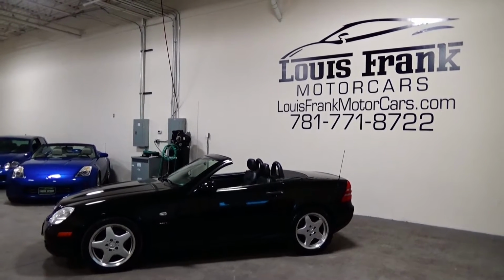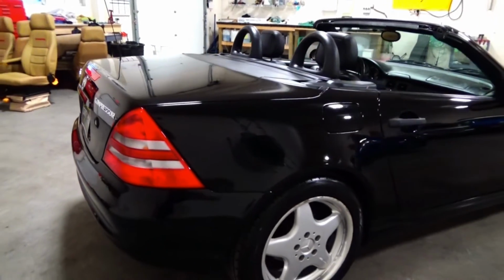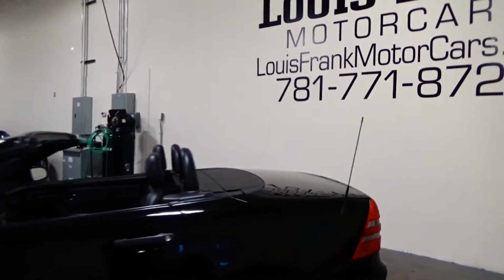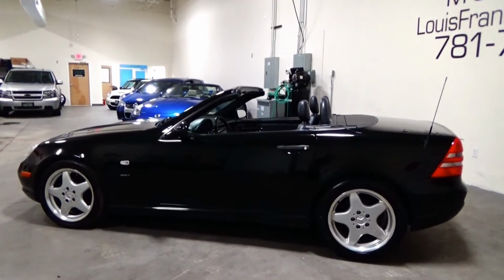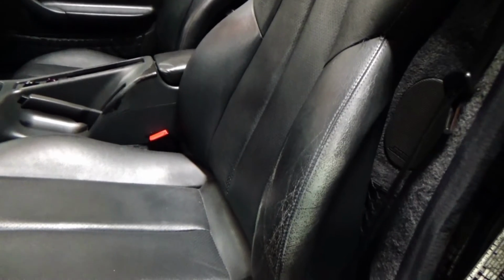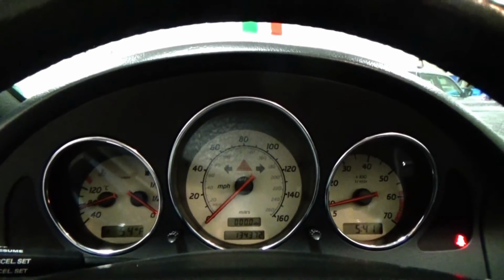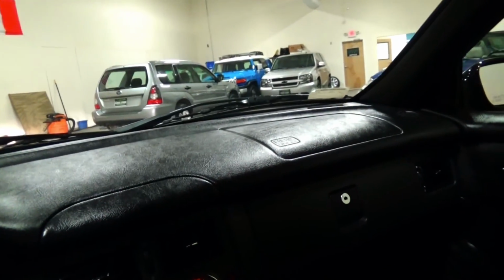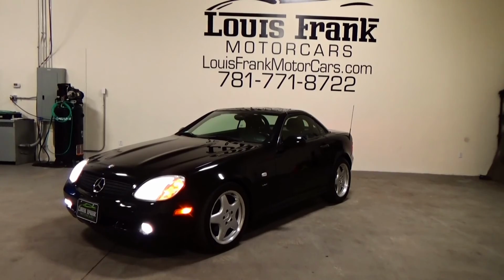2000 Mercedes Benz SLK230 Kompressor AMG Sport Walk-around Presentation at Louis Frank Motorcars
Walk-around Presentation of 2000 Mercedes Benz SLK230 Kompressor AMG Sport by Louis Marinello. Please follow our youtube channel!